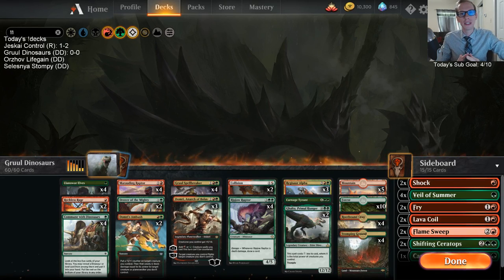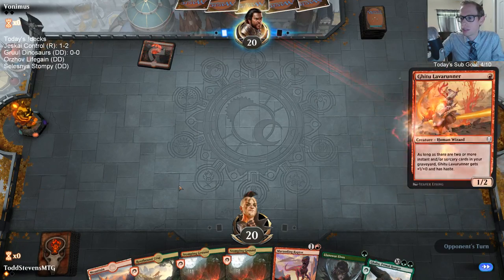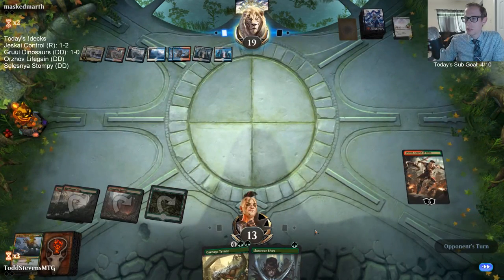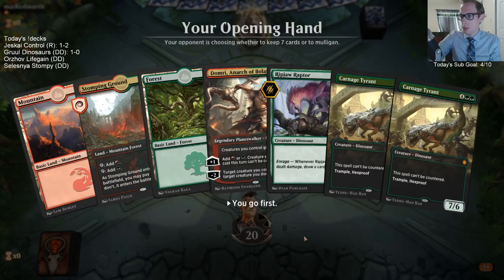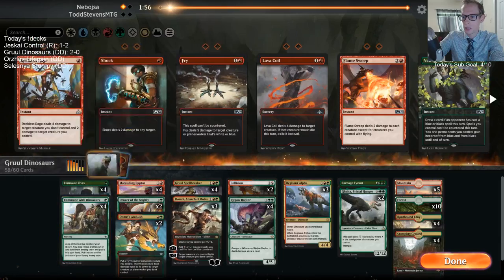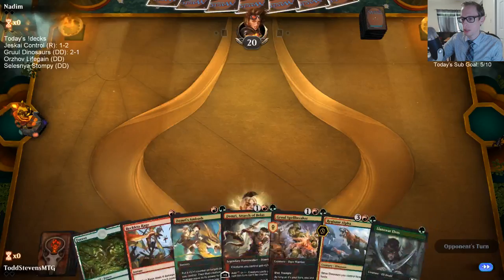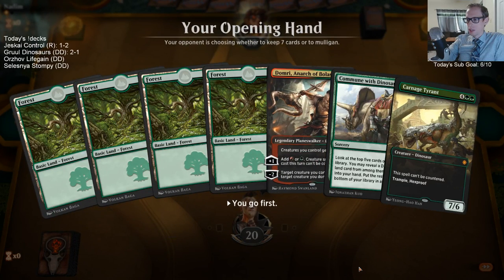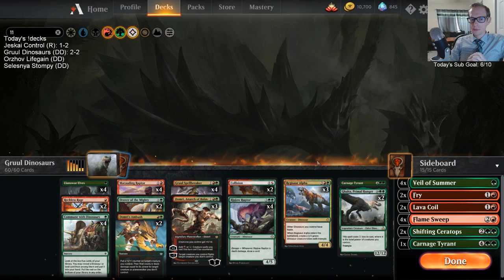Gruul Dinosaurs: Enraging the Dinosaurs!